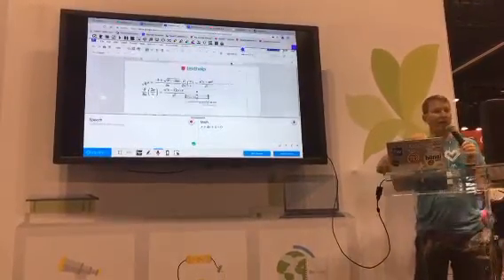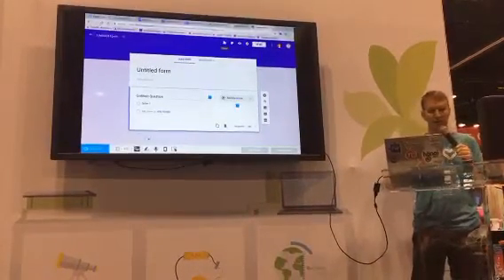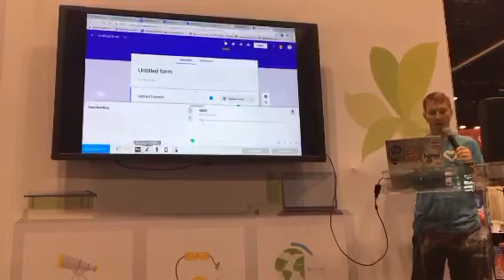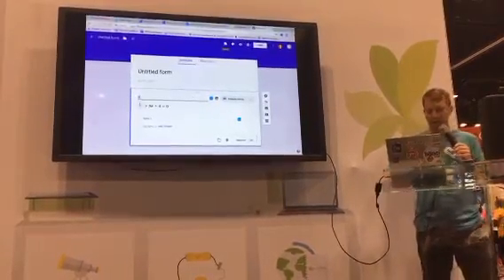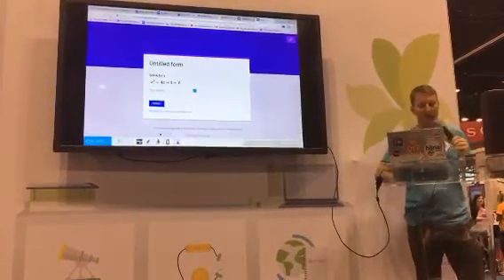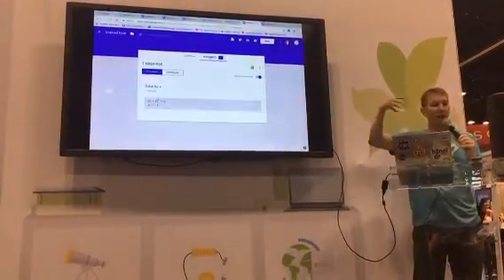(Archived) EquatIO Introduction at ISTE18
In this video, John McGowan provides an introduction to EquatIO, our STEM solution that makes math and science digital and accessible.